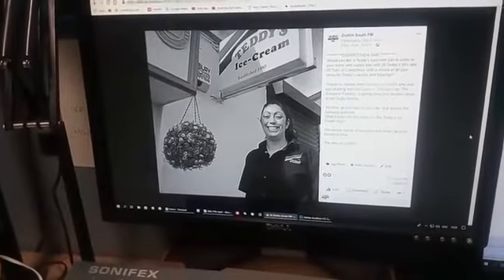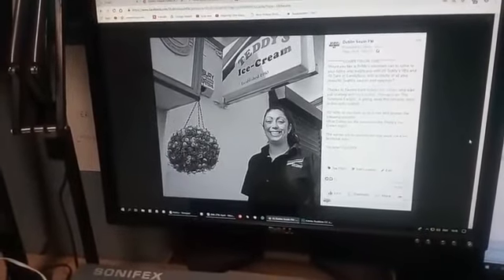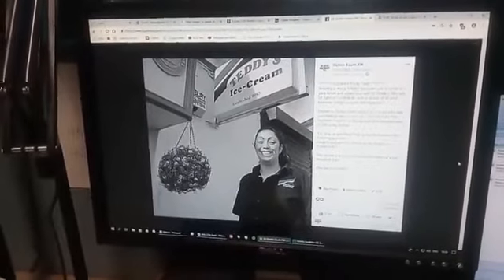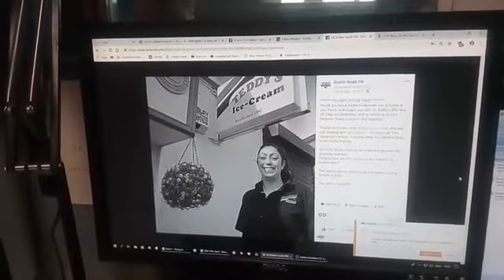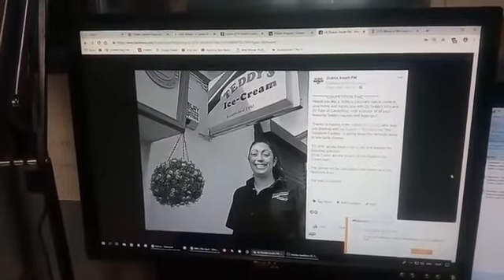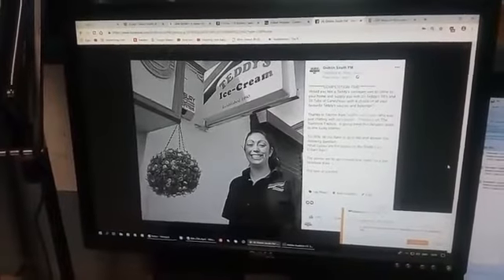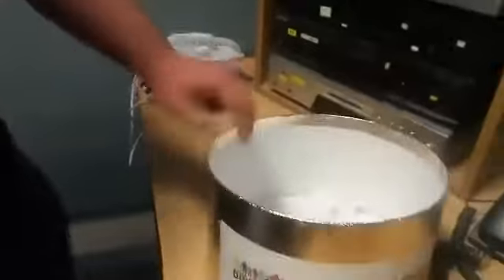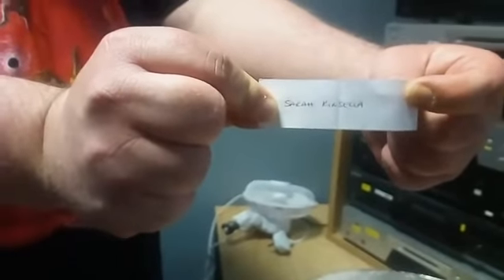Last week on Ian Epstein's Sunshine Factory - TEDDY'S Van appearance giveaway!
Last week on Ian Epstein's Sunshine Factory, Yasmin from TEDDY'S Ice Cream was giving away a fabulous price of a TEDDY'S ice cream van coming to your home and supplying 20 TEDDY'S 99's, 20 tubs of candyfloss, with a choice of your favourite sauses ans toppings. And the lucky winner is.
Come home for a Teddy's